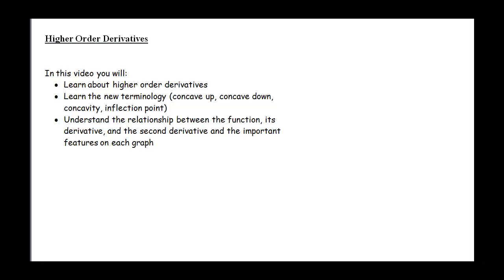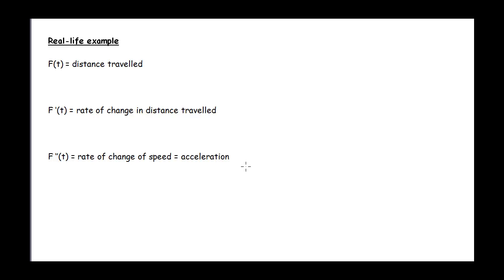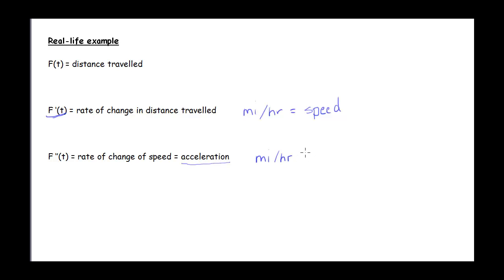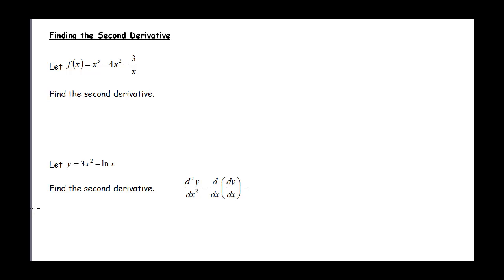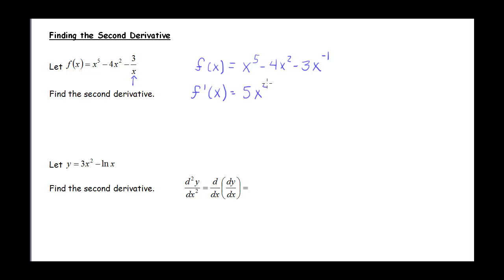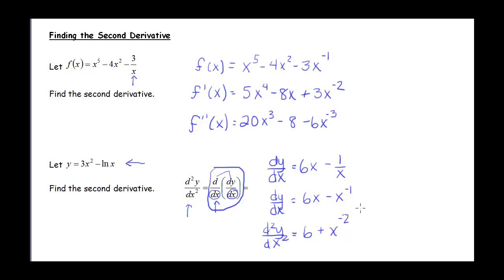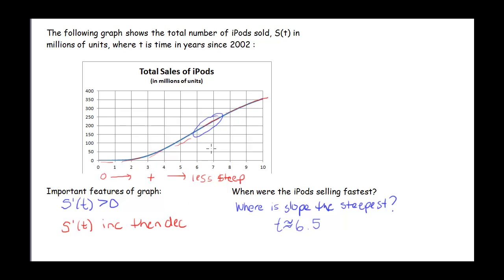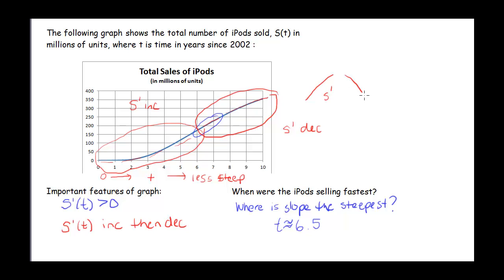Higher Order Derivatives - Introduction, Definitions and Relationships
Learn how to find the second derivative, identify concavity and inflection points and learn the relationships between the function, its derivative and the second derivative in terms of the graph.